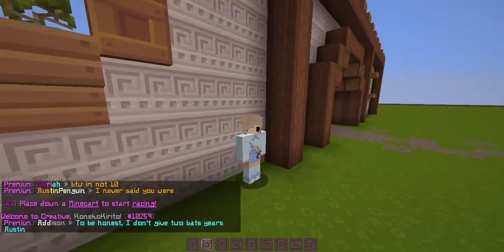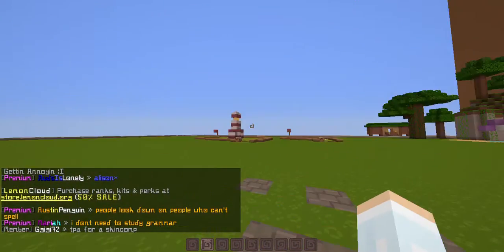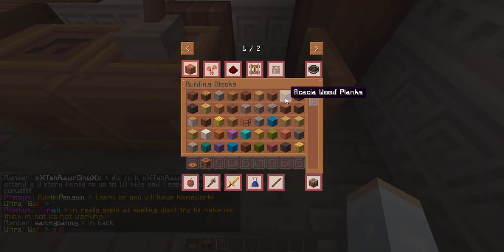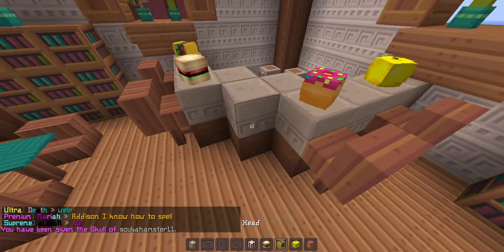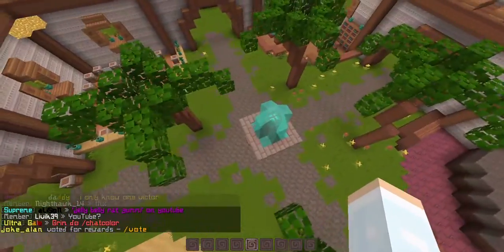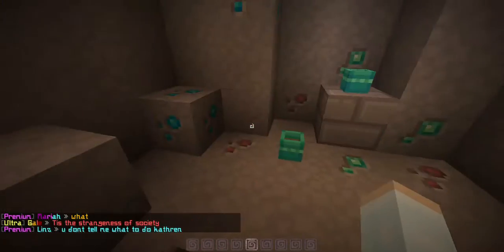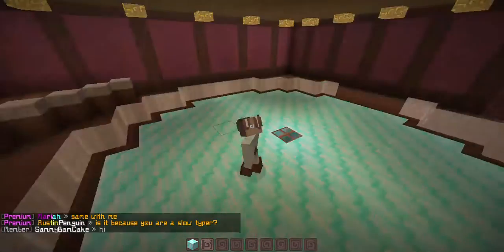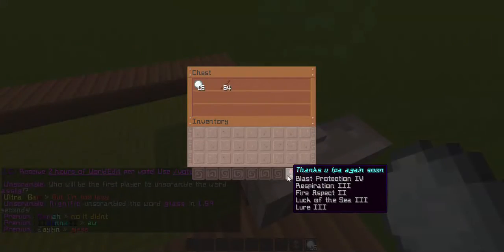Playing on the Lemon Cloud Creative Server! Creative Wednesday 2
Hey guys! This is my second creative Wednesday! Today I showed my plot on the Lemon Cloud creative server! As always, I hope you all enjoyed the video and thank you for all the support!
*If you have minecraft pc, you can join me on the server!
1. Go to Multiplayer on the title screen
2. Click Add Server
4.Enter Lemon Cloud as server name
5. Click done and have fun!
*Also be sure to ask any questions you have in the comments